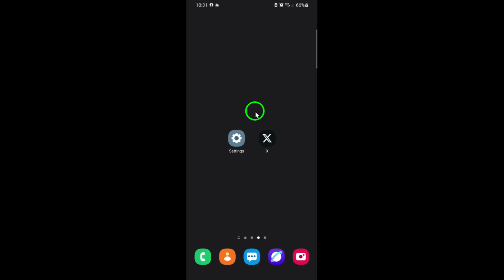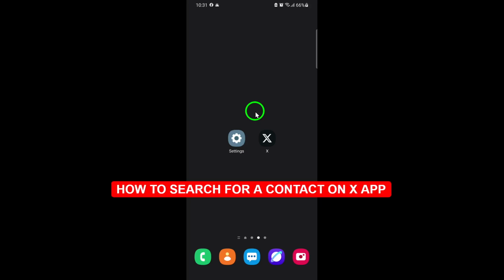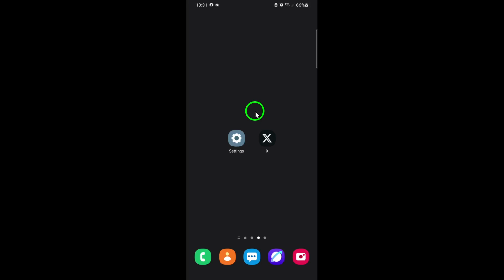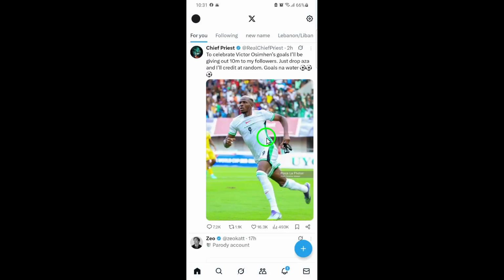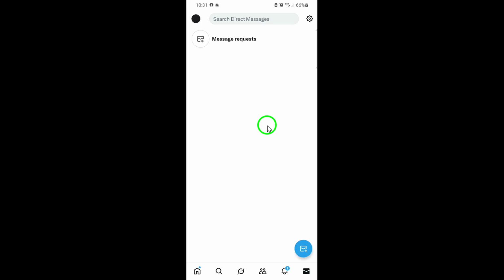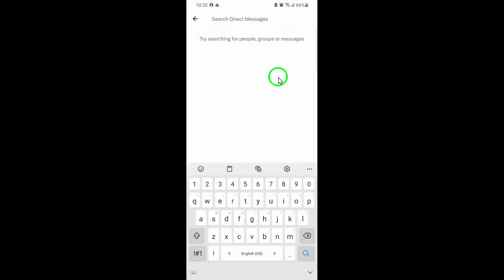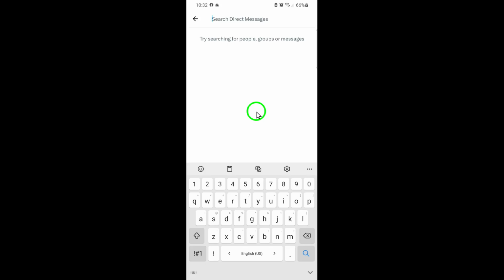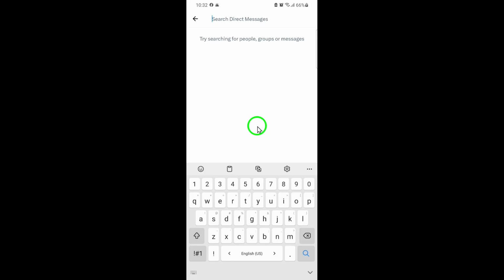How To Search for a Contact on X App (Updated)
Learn how to search for a contact on the X app with this quick and updated step-by-step guide. This short tutorial will help you easily find and start messaging your contacts right from the app.

1. Open the X app

2. Tap on the Message icon at the bottom

3. Use the search bar to find a contact and start messaging them-
Timeline:
00:00 Start
00:12 How to do it
01:05 End